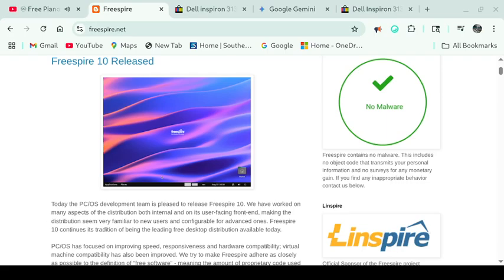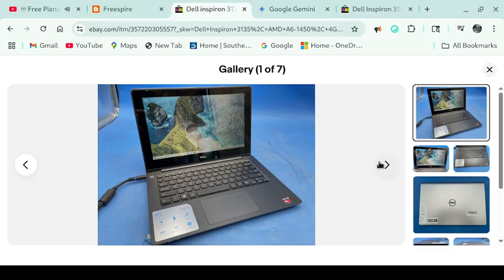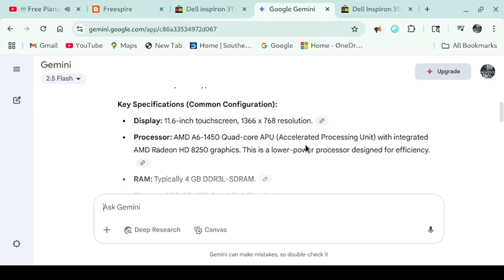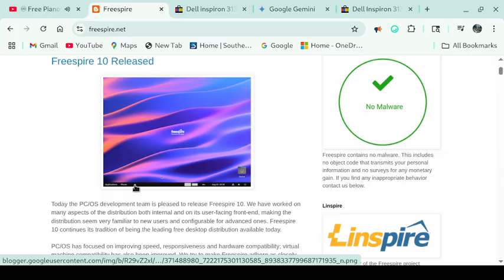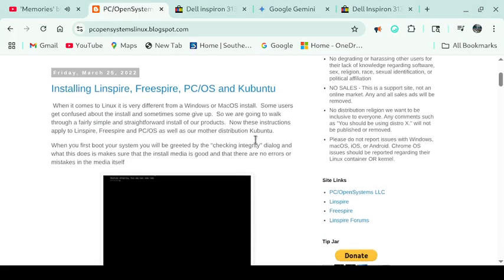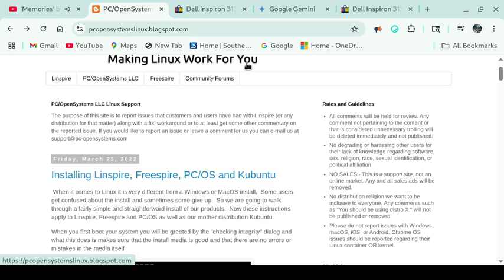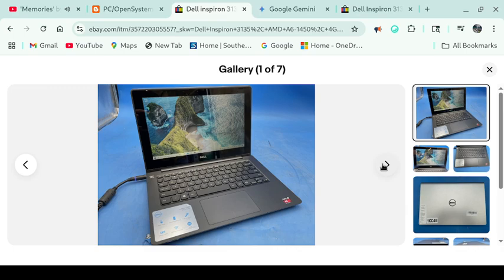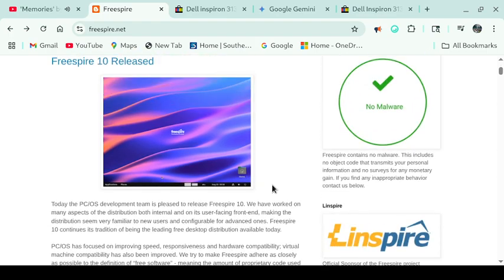FreeSpire linux, this is my second time trying freespire Linux on a Dell inspiron 3135.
I wanted a simple gnome with less bloat. small Linux distros have few issues but overall my Dell inspiron 3135 have a snappy feel to it thanks to free-spire.